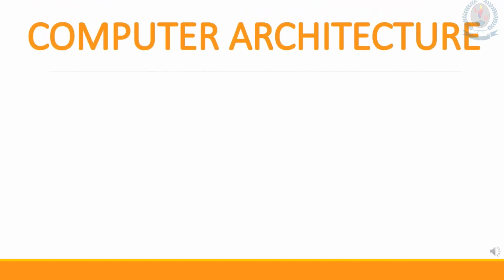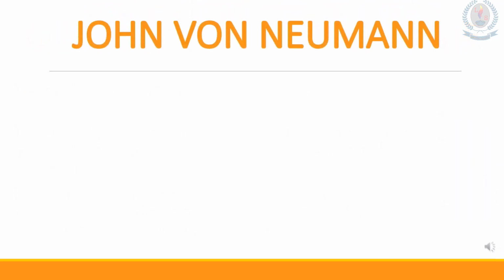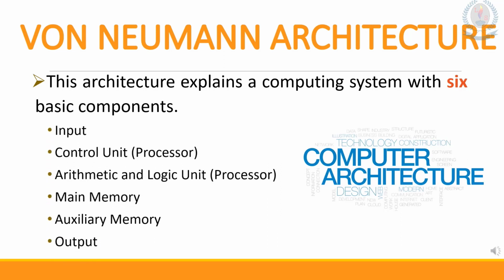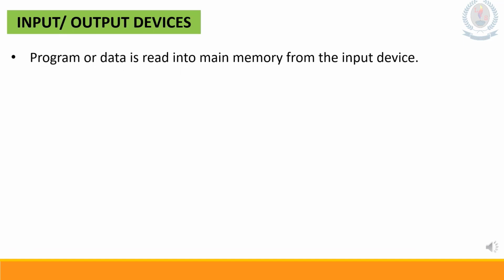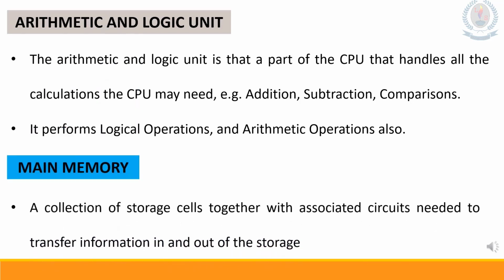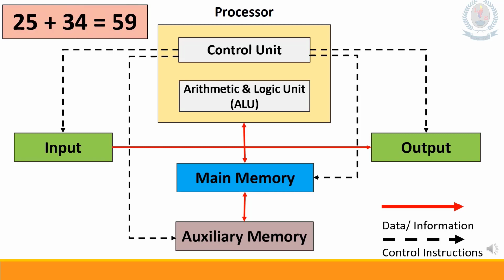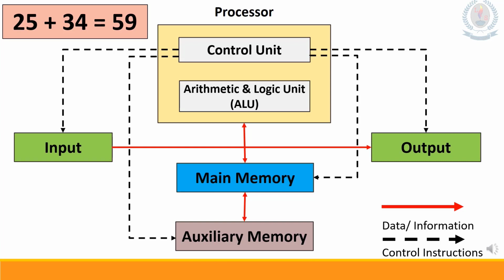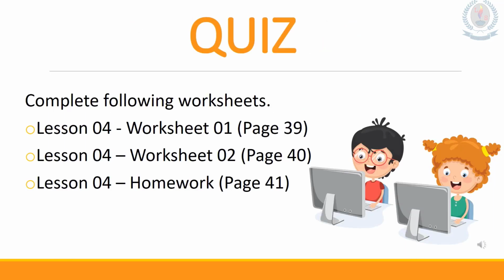Grade 9 - 1st Term - ICT - Video 4 - What is Computer Architecture